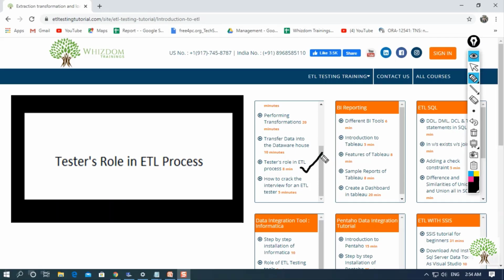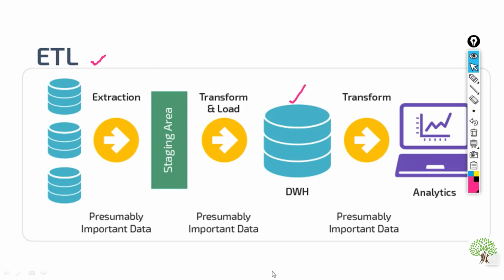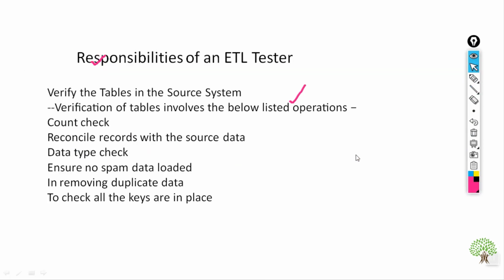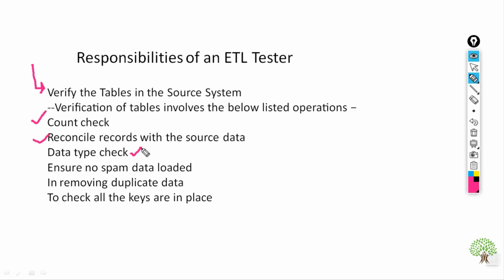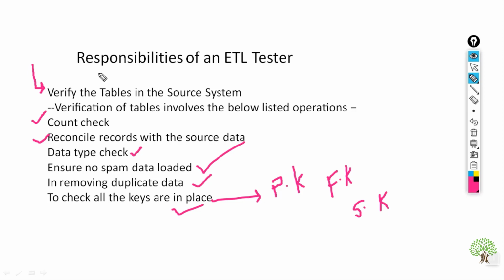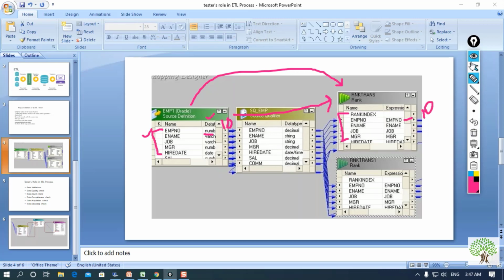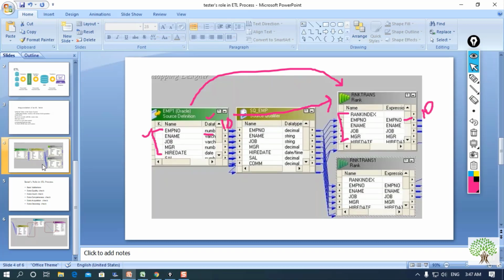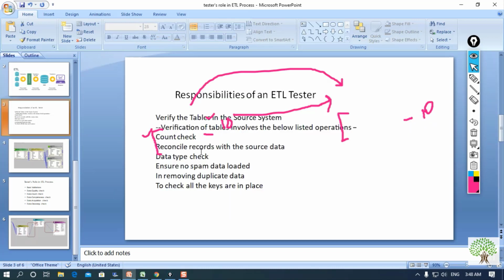Tester's Role in ETL Testing Process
This video covers the Responsibilities and roles of ETL Tester. Some of them are as follows:

1. Test ETL software, Test components of ETL Data warehouse

2. Execute back end data-driven test

3. Create, design and execute test cases and test plans

4. Identify the problem and provide solutions for Potential issues

5. Approve requirements and design specifications

6. Transfer Data and Test flat files

7. Writing SQL queries for various scenarios like count test etc

8. ETL Performance Testing and Tuning etc